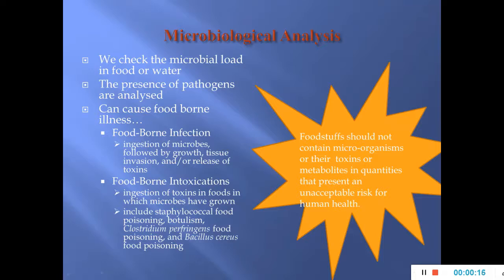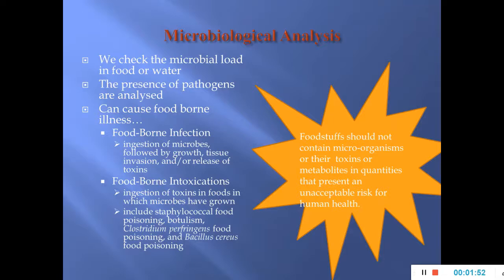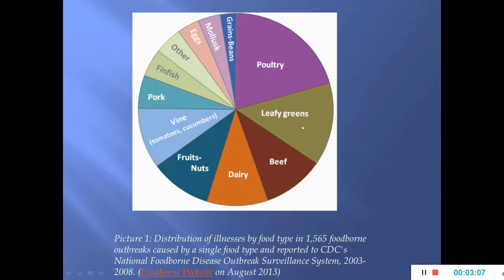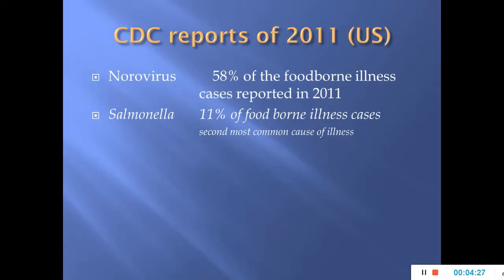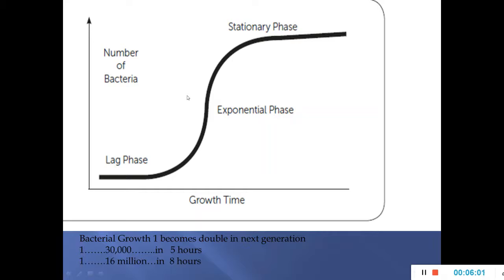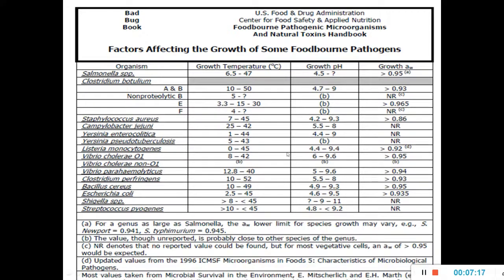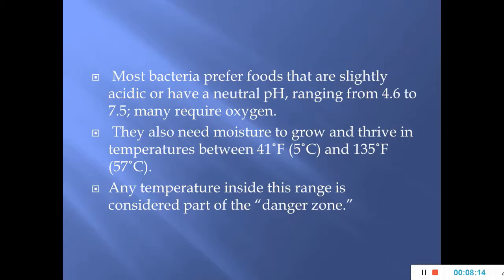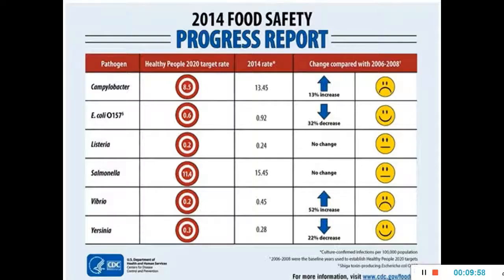hazards 6 microbiological analysis